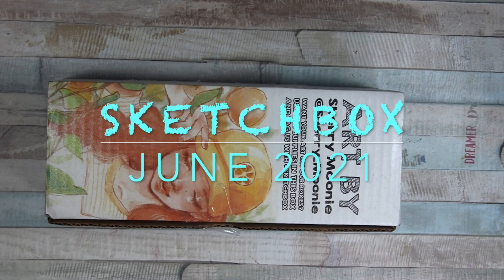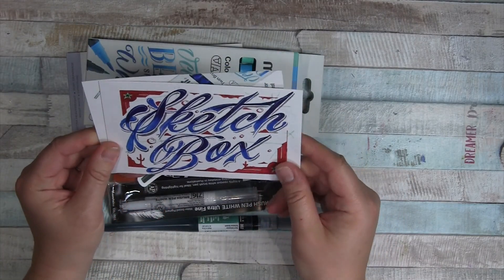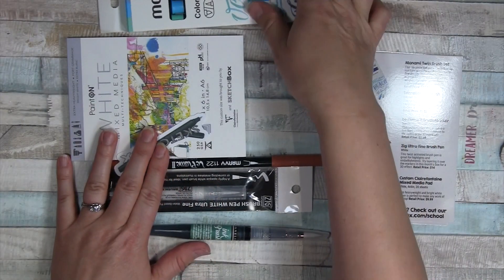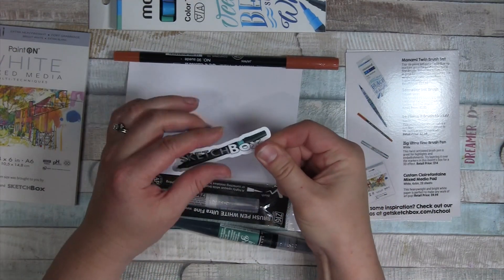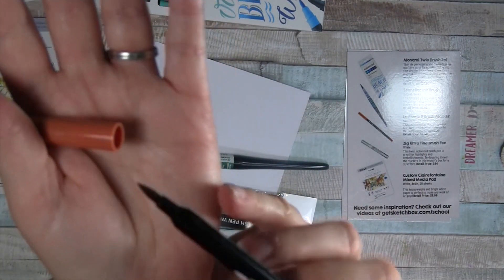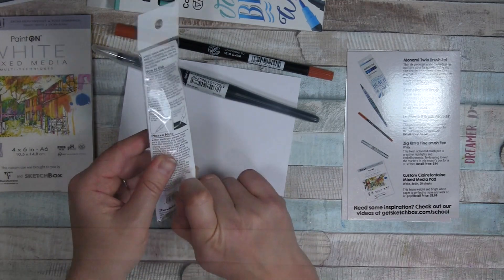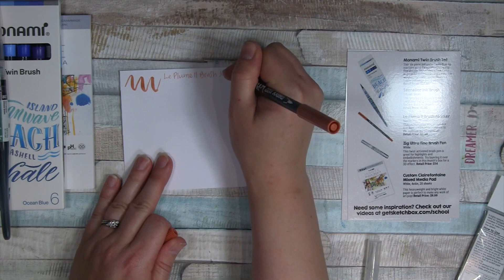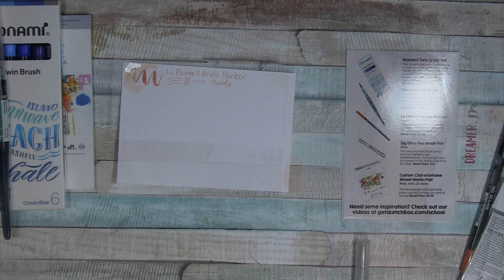Sketchbox June 2021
Hello everyone,

Welcome to the June 2021 Sketchbox, subscription art box opening. This box is full of brush markers and supplies that could be used for hand lettering.  At the end of the video, I do try my hand at some hand lettering, but I also use the supplies to color an illustration that accompanies my lettering as well.  I hope you enjoy seeing my thoughts on these supplies and my little creation at the end.  As always, thank you so much for spending your time with me and watching!  :)

*I actually have a Monami Alcohol marker that is a very similar shade to the grade.  The markers look indenticle, except the alcohol marker has a sticker on the body with color name and number.  I am disappointed that the Monami brush set we got does not have color information on the marker.  I labeled mine with washi tape to help with that.